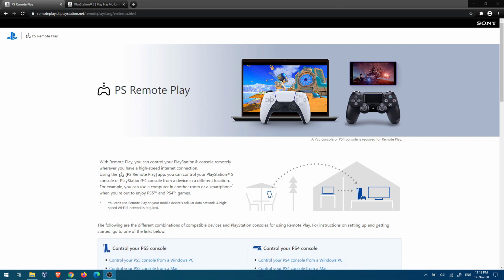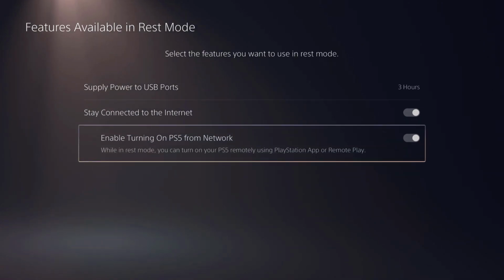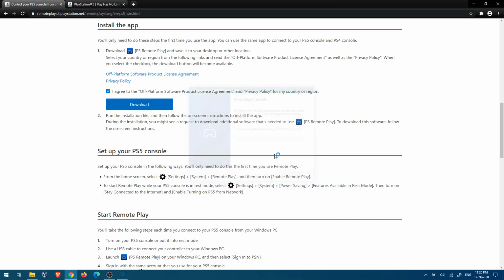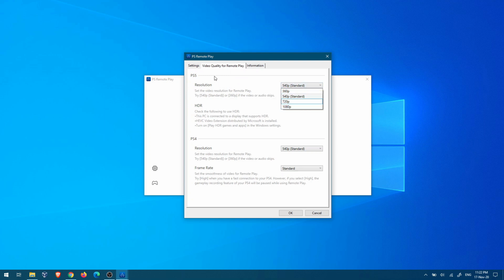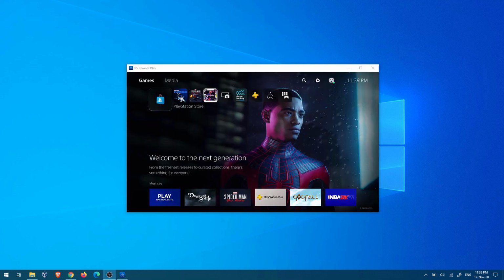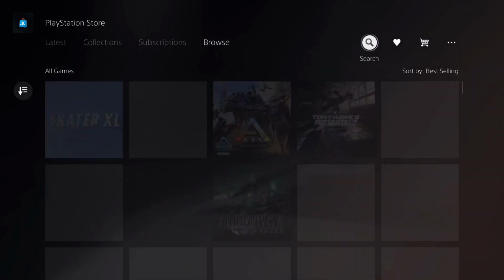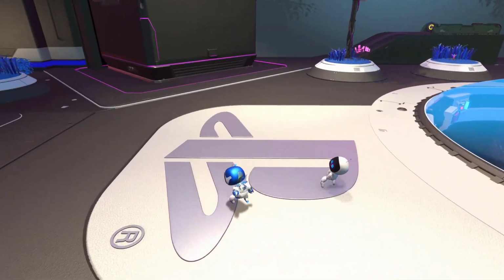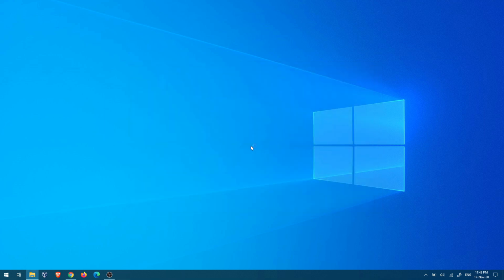Play PS5 Games on PC, Mac, Smartphone or Tablet - PS5 Remote Play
How to play PS5 Games on PC, Mac, Smartphone or Tablet.

Timecodes:
00:00 - Intro
00:40 - Enable Remote Play on PS5
01:50 - Installing PS Remote Play on Windows
03:08 - Configuring PS Remote Play on Windows
05:28 - Navigating Through UI
07:11 - Gameplay Demo and Verdict
08:50 - Disconnecting the session
09:17 - Good Bye

Thanks!